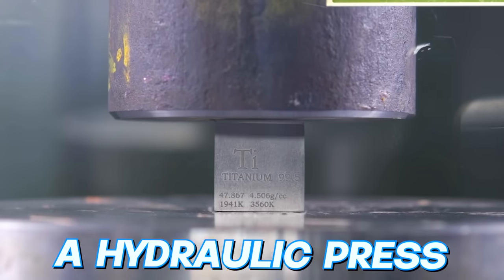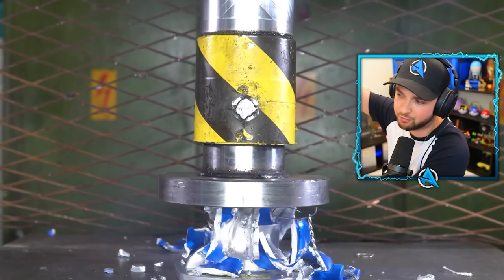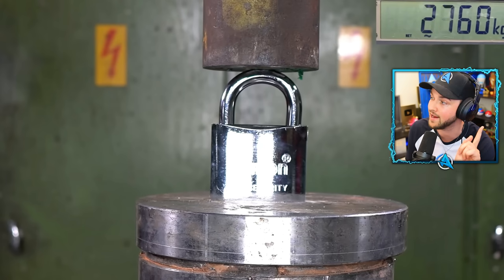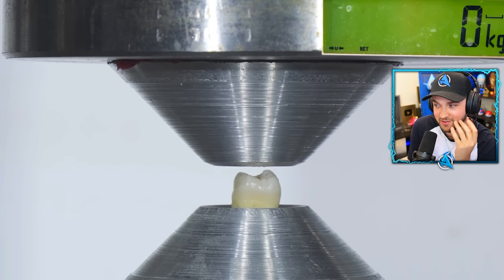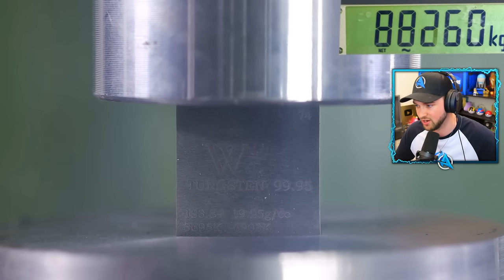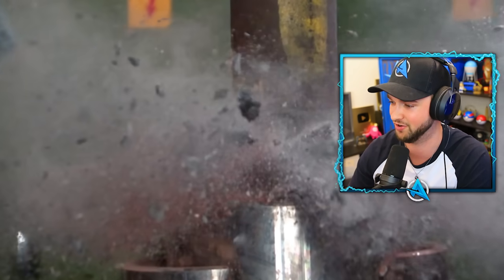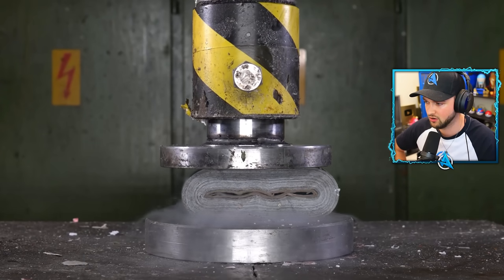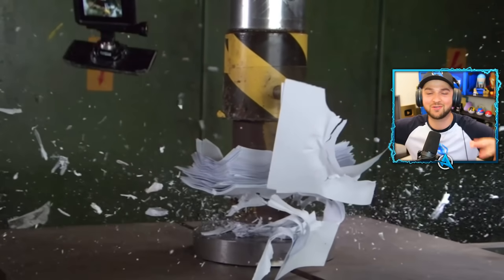World’s *STRONGEST* Objects vs Hydraulic Press! (CRAZY)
Thanks to @HydraulicPressChannel for letting me react to their video!

- MoreAli-A